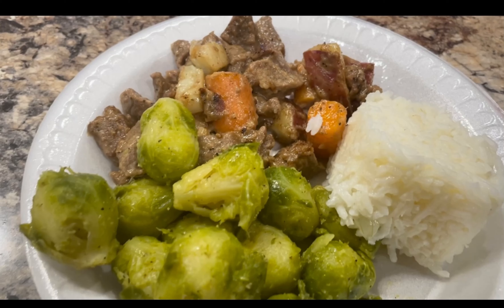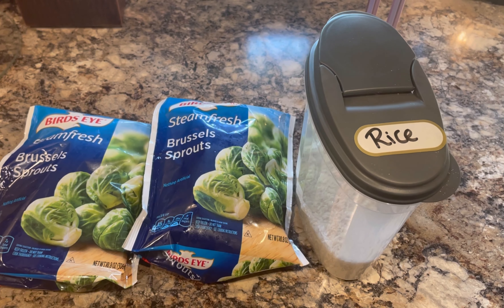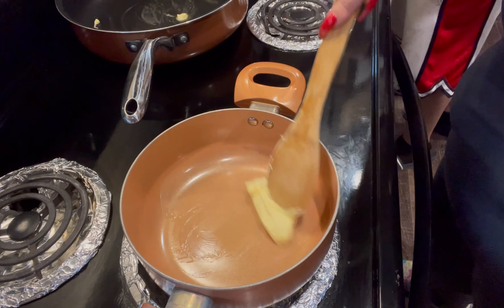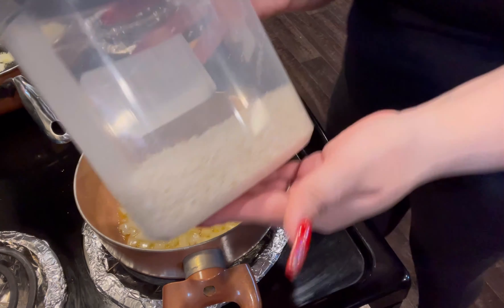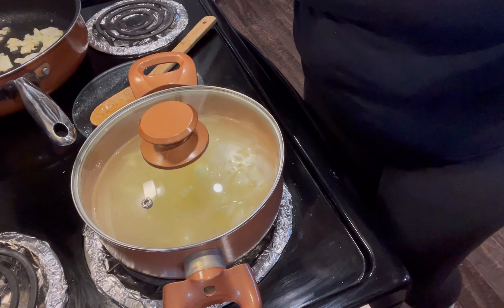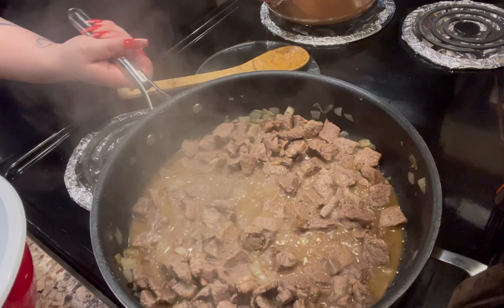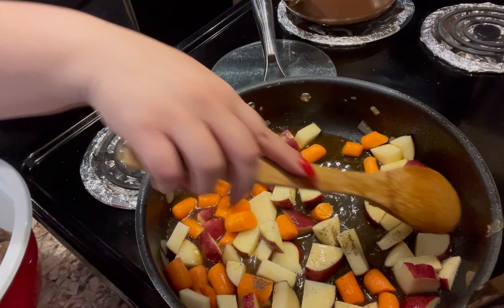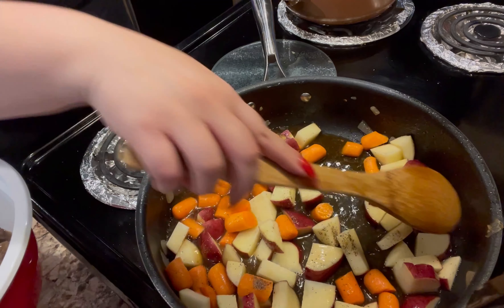Healthy Dinner 🍲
Musician: Jeff Kaale